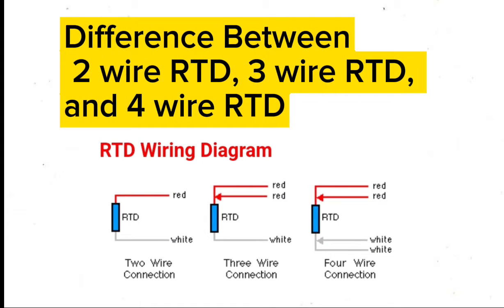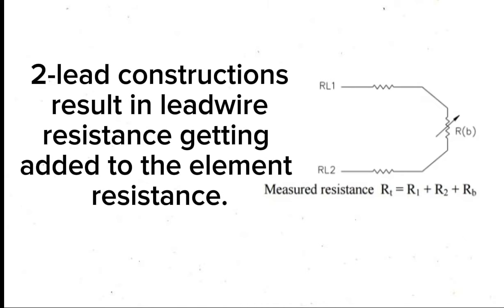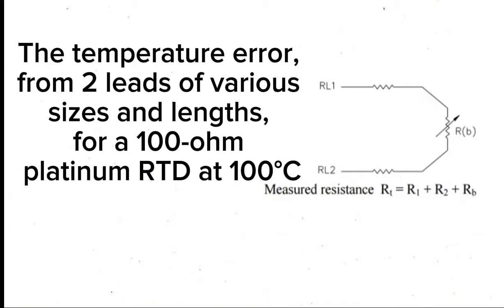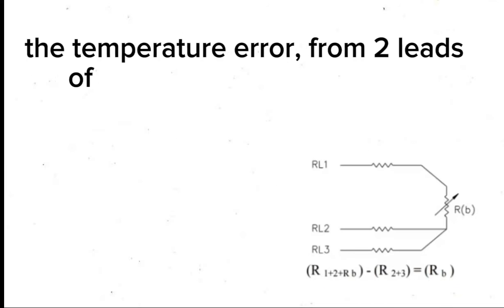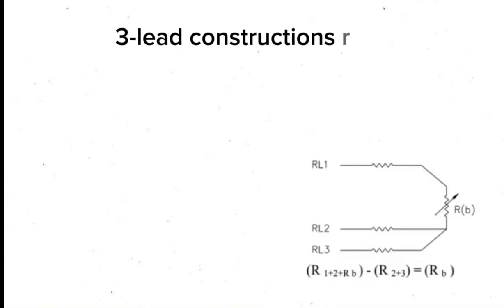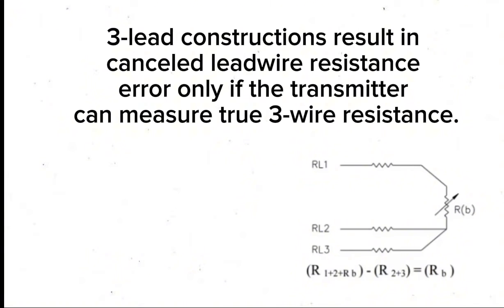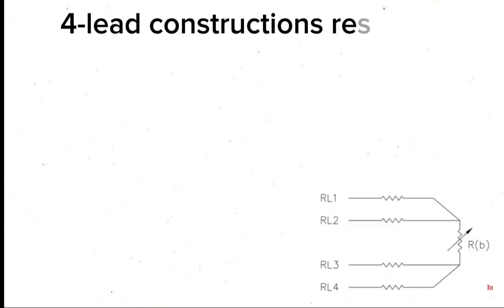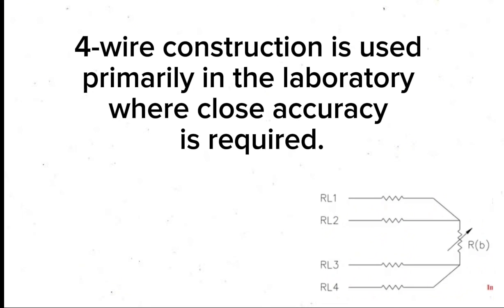Difference between 2 wire rtd and 3 wire rtd | pt100 RTD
Difference between 2 wire rtd and 3 wire rtd